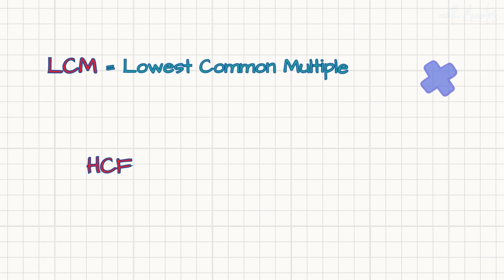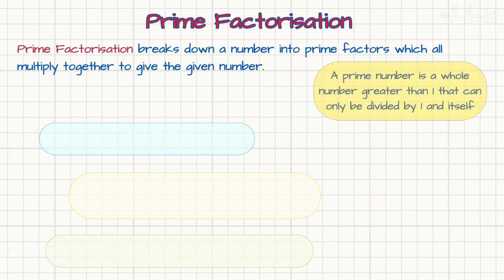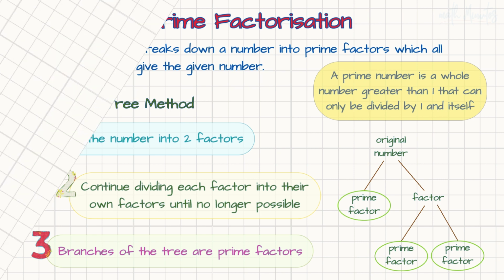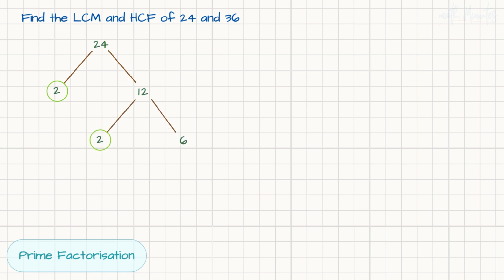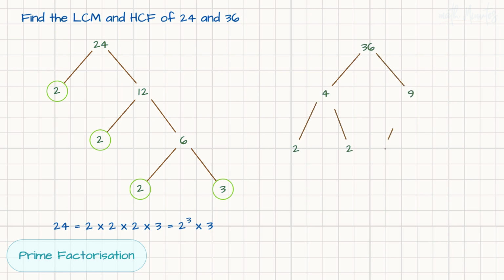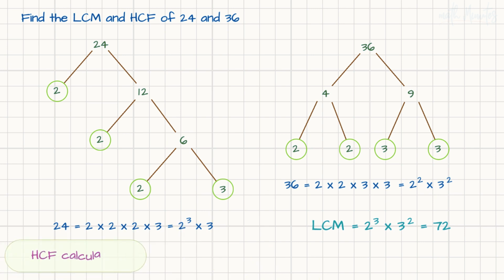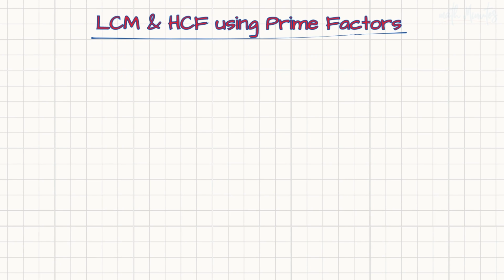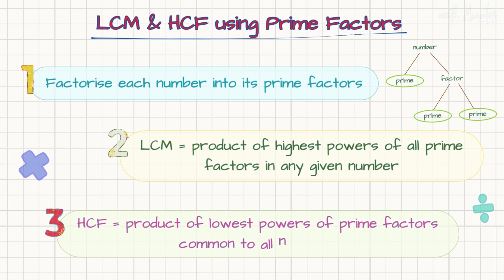LCM and HCF - The Prime Factor Method | mathMinutes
Delve into the concepts of LCM (Lowest Common Multiple or Least Common Multiple) and HCF (Highest Common Factor), and how to find them using Prime Factorisation!

Join us as we learn how to break down any number into its prime factors and learn their significance in number theory. Explore the secrets behind LCM and HCF with clear explanations and examples. We'll guide you step-by-step, ensuring that you gain a thorough understanding of these topics.

Throughout the video, we foster an engaging learning environment with interactive visuals, diagrams and relatable examples. Whether you're a beginner seeking a solid foundation or a student aiming to deepen your mathematical knowledge, this video promises to be an enlightening journey.

By the end of this video, you'll have a firm grasp on LCM, HCF, and Prime Factors, enabling you to solve complex problems with ease and confidence.

Don't miss the chance to expand your mathematical repertoire as we unravel the intricacies of Lowest Common Multiple and Highest Common Factor.